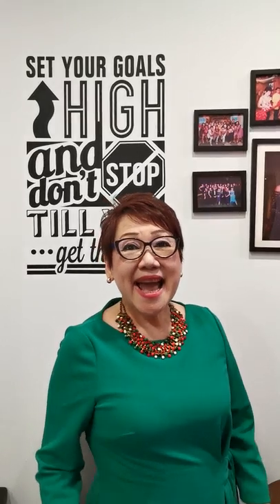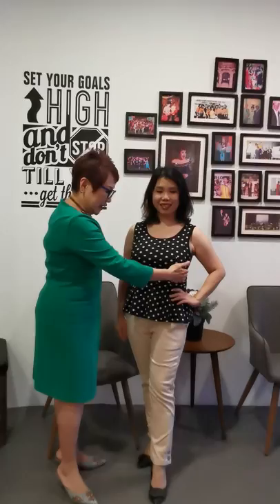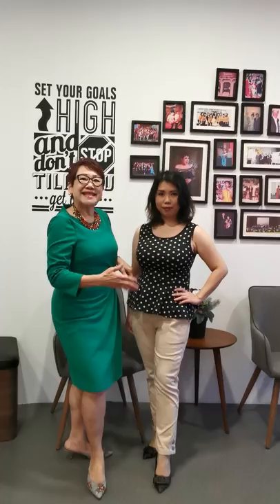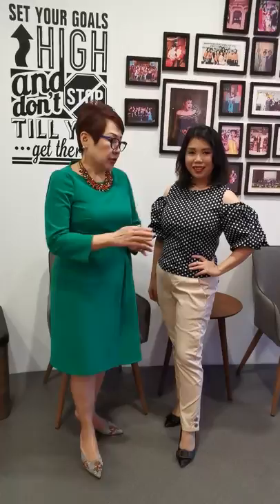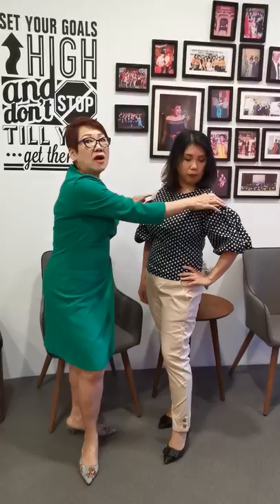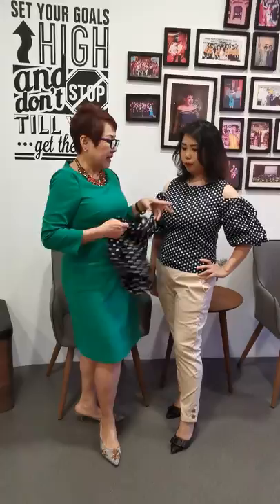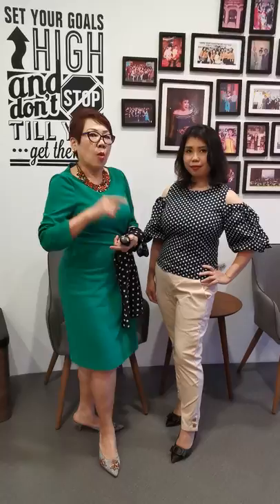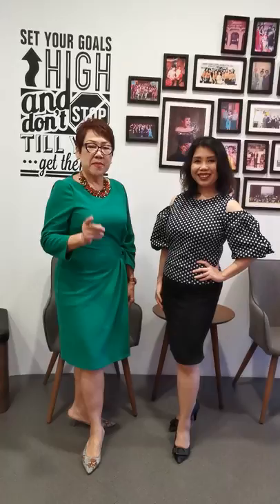fuller bosom & vertically challenge ep3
How to dress the Vertically Challenged Women - Episode 3